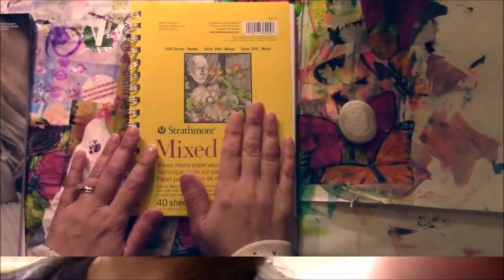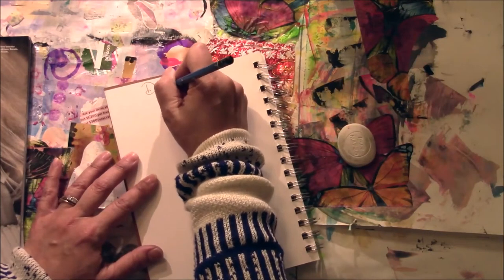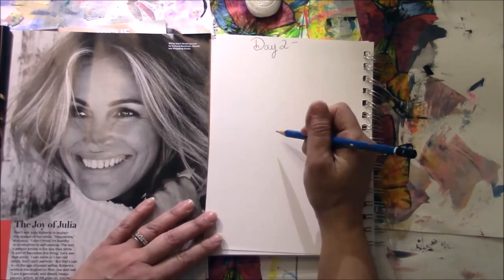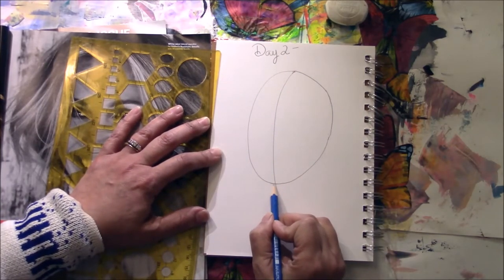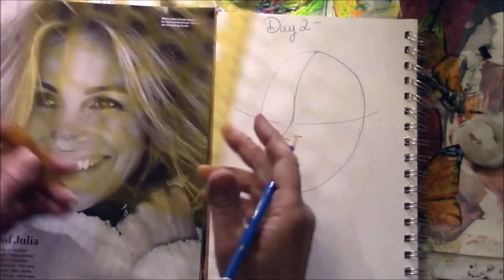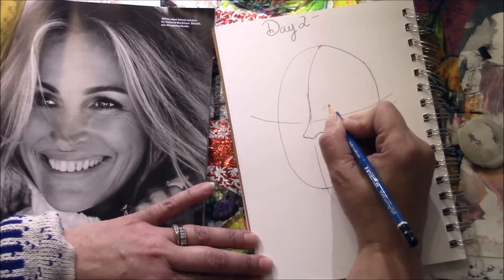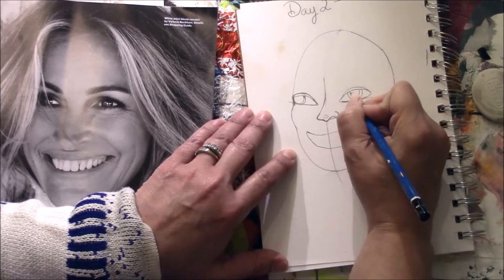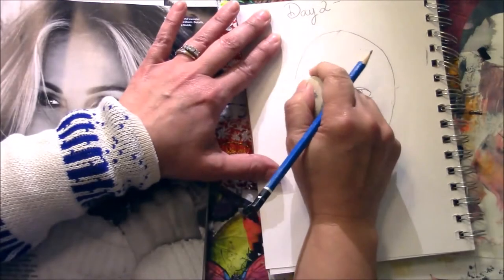Welcome to Day 2 of the 29-Day Face Challenge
Why I am doing this?  Because Nicky  from Carsondcatslife asked for others to join her.  I also need to practice faces and what better way to practice! :)